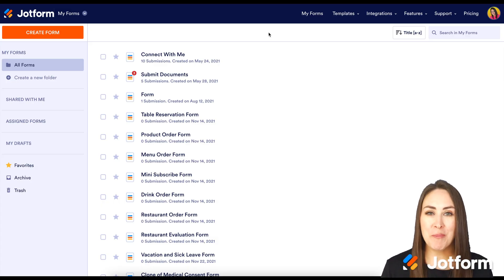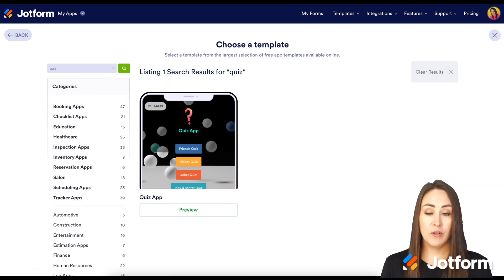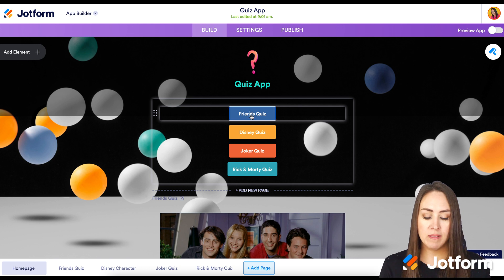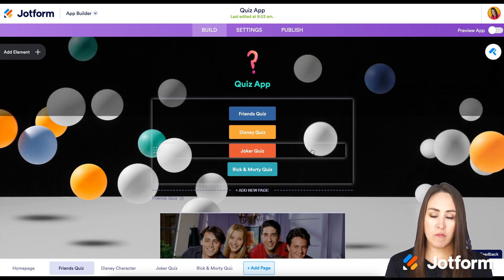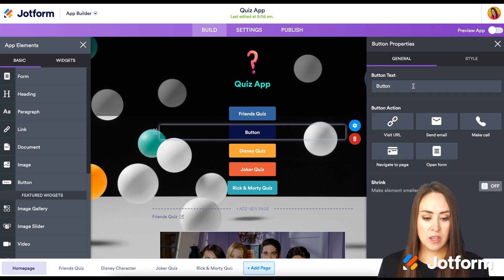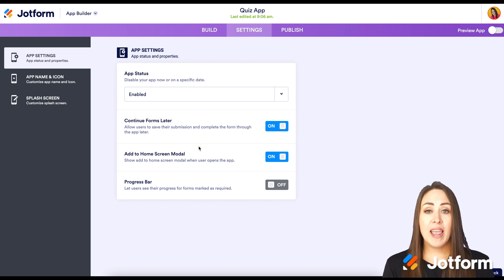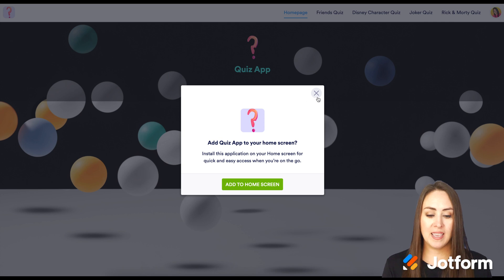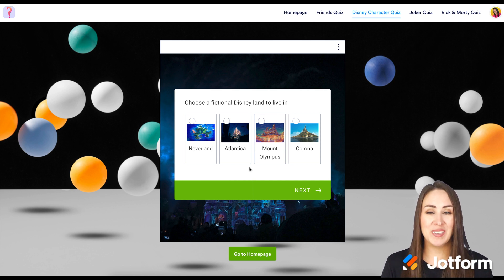Create a Quiz App Without Coding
If you want to make your own quiz app but don’t have any coding knowledge, create a quiz app without coding using Jotform Apps! With our drag-and-drop builder, you can create custom online quizzes and bundle them together in a free mobile app that downloads onto any device — including iOS devices, Android devices, and computers.
LINKS & RESOURCES
👋 ABOUT JOTFORM
Hi, we're Jotform, a full-featured online forms platform that makes it easy to create robust forms and collect important data. Check us out
00:00 Introduction
00:11 Creating an App
00:49 App Templates
01:27 App Elements
02:28 Button Settings
03:33 Adding App Elements
04:43 App Designer
05:30 App Settings
06:20 Publish the App
06:40 Test
07:58 Subscribe to Jotform